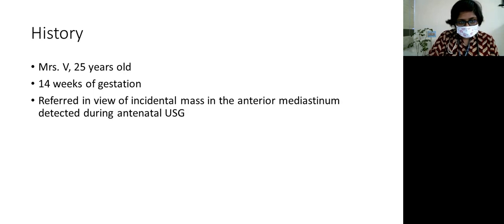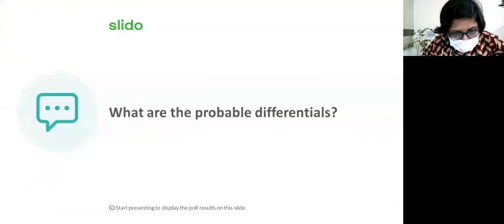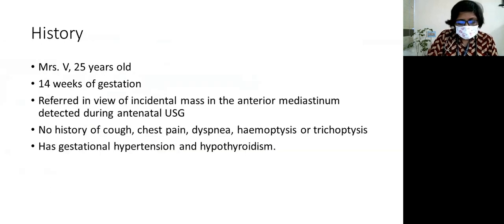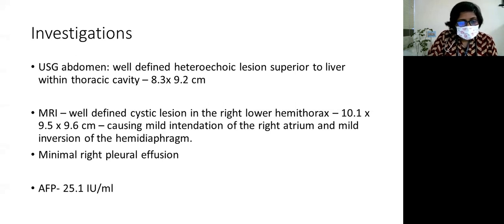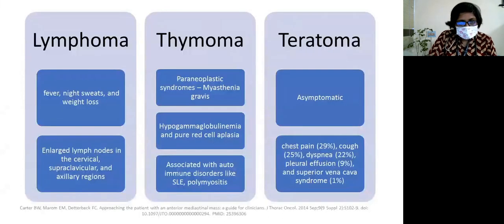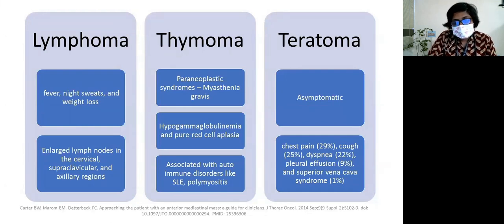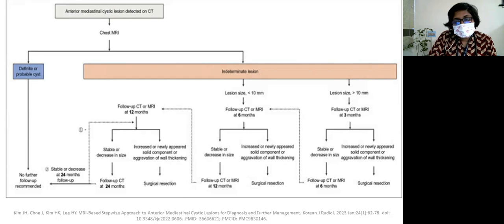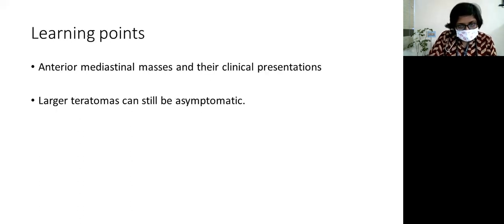ALL THAT ARE MINUSCULE,MESSY AND MALEFICE - DR. FENEESHIAH